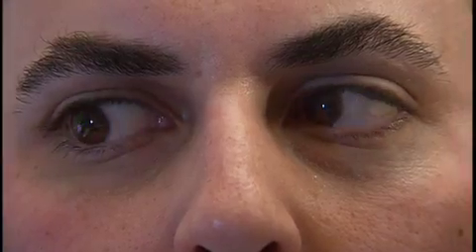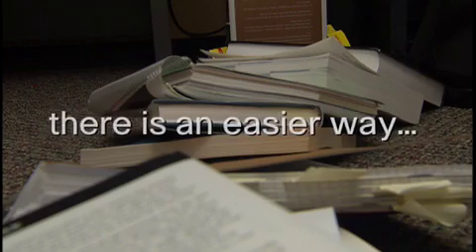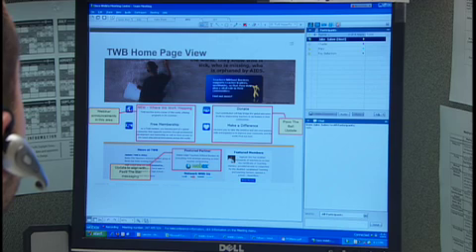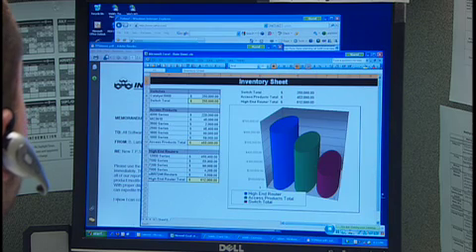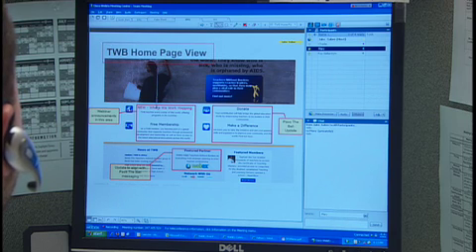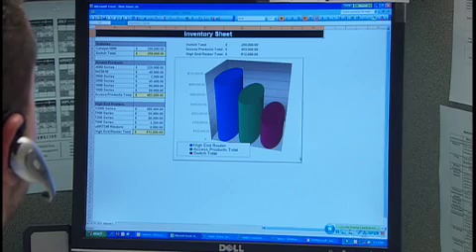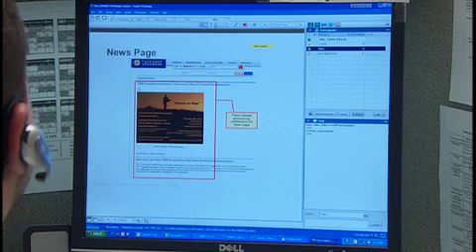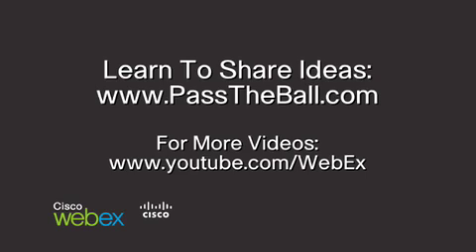Share your WebEx Desktop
Learn how to share your desktop or just an application with anyone, any where at any time.